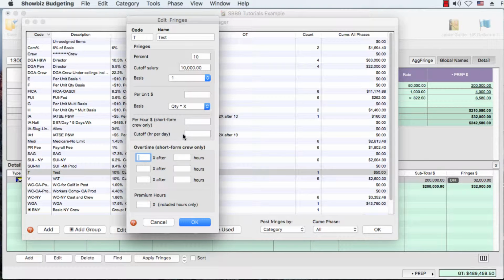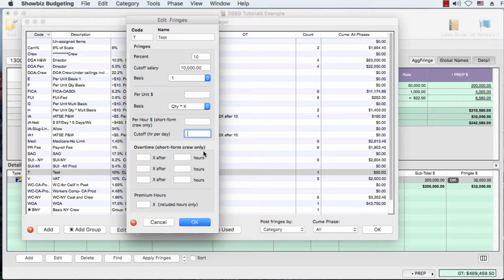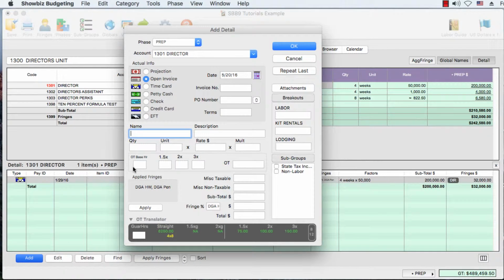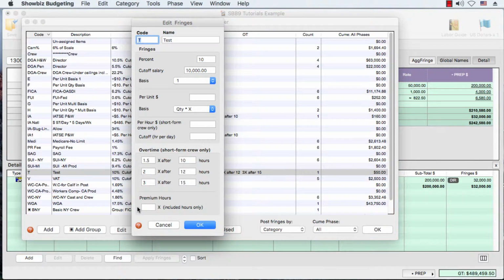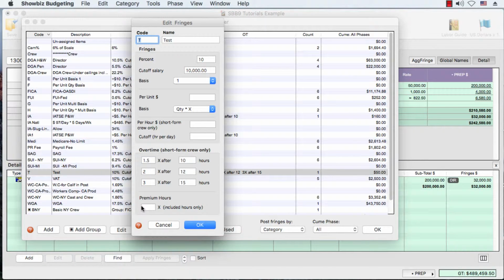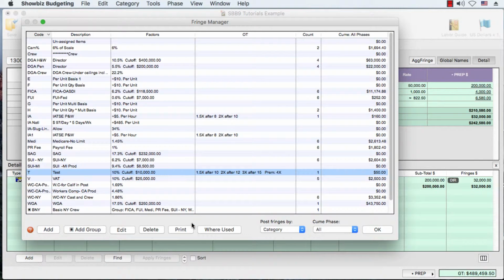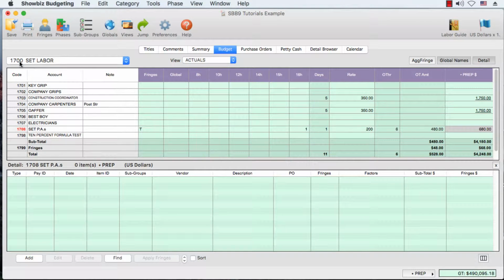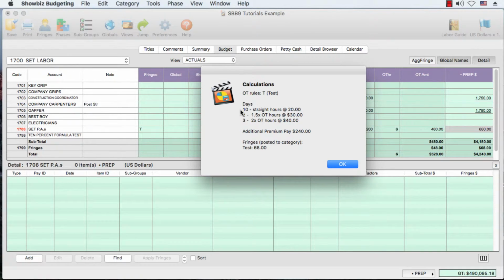Showbiz Budgeting 9 - Fringe Manager Part 2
Additional fun with fringes in Showbiz Budgeting 9.